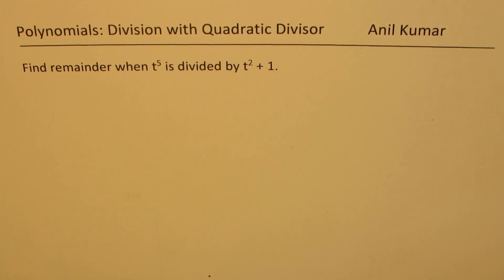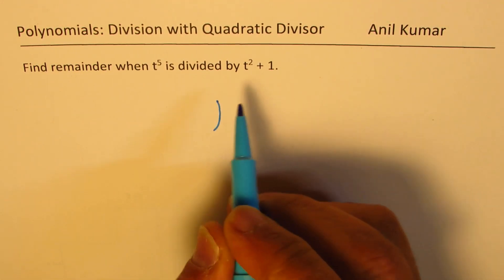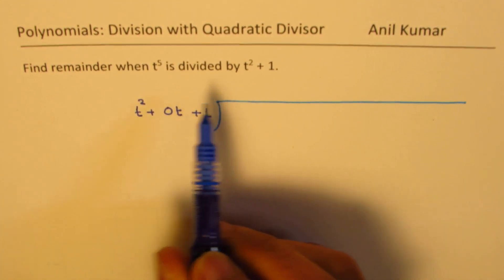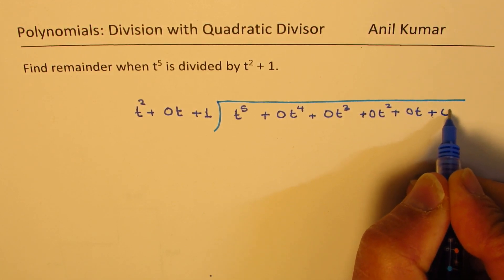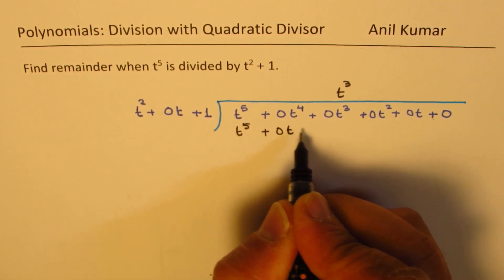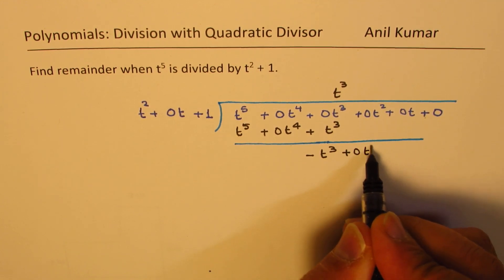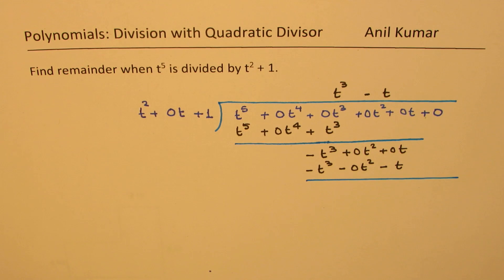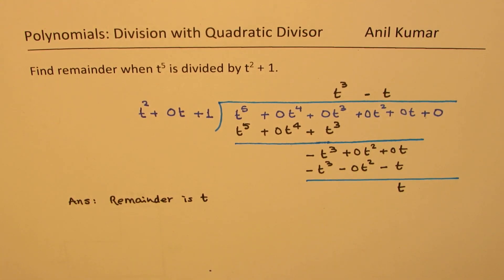Find t^5 divided by (t^2 + 1) Remainder when Degree 5 polynomial is divided by quadratic term